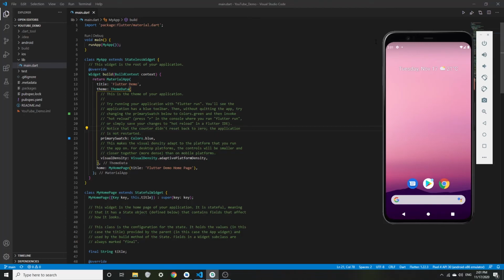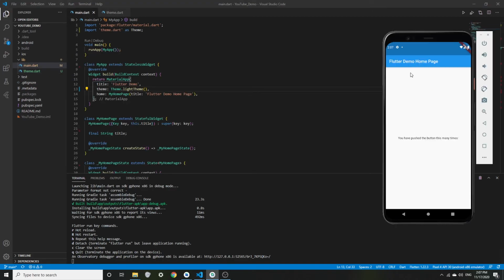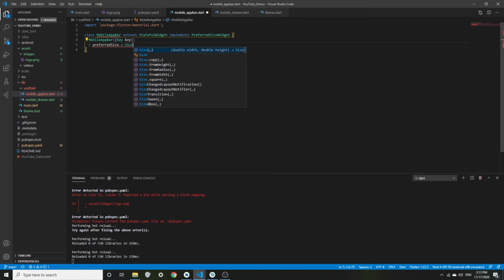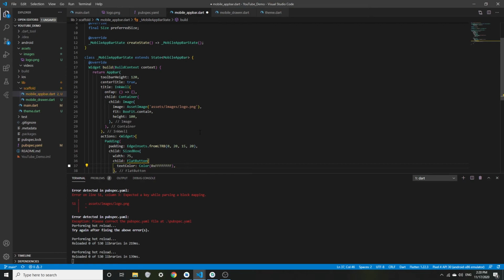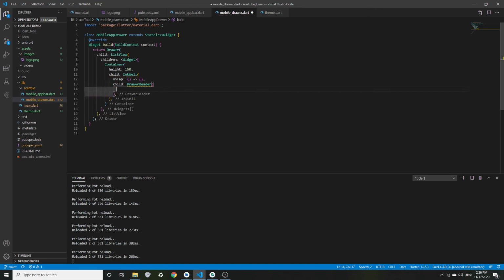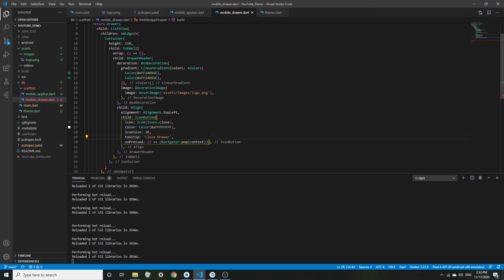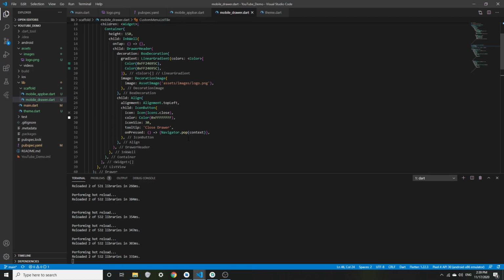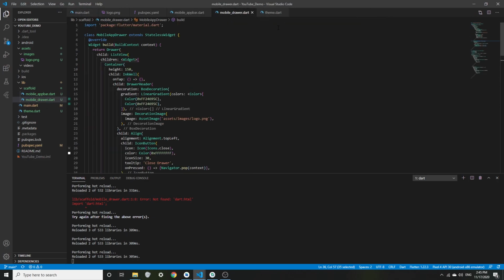AppBars and Drawers with Flutter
A simple step by step tutorial on how to add AppBars and Drawers to your Flutter applications.

0:00 Theme
8:30 Adding Images
10:50 AppBar
22:47 Drawer
43:26 Outro